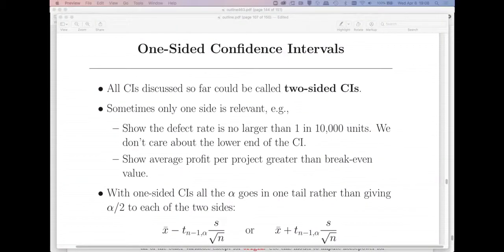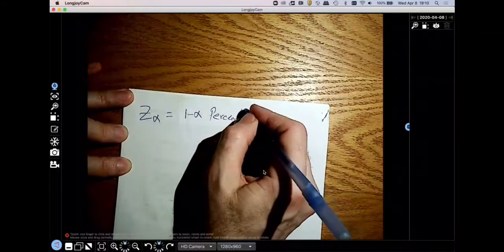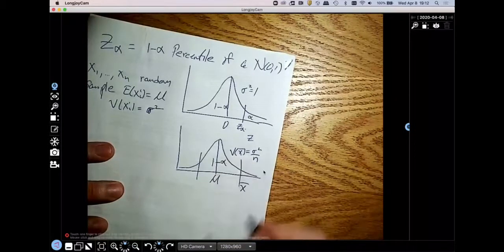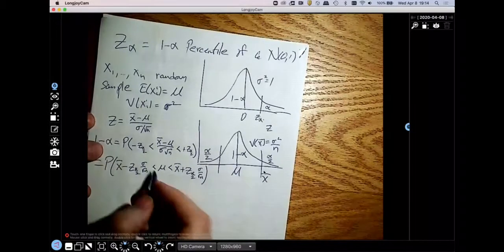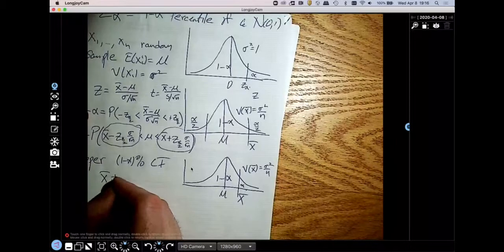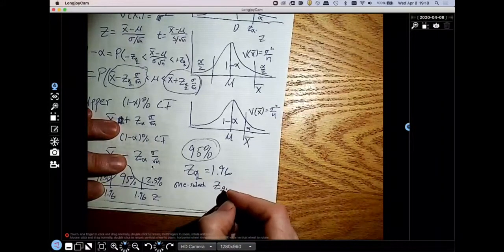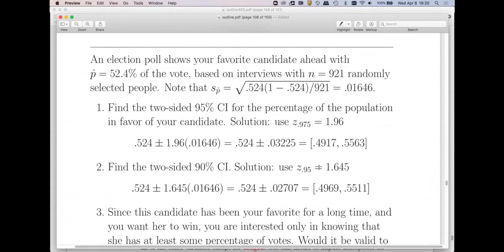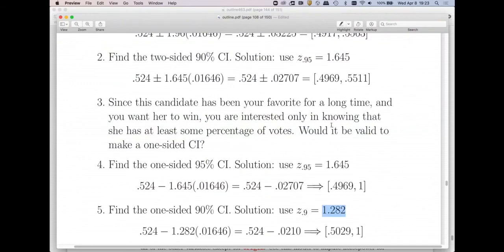One sided Confidence intervals for mean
This shows how to derive the forumla for confidence intervals and also applies the formulas to a simple problem